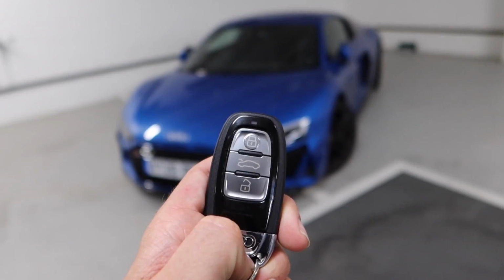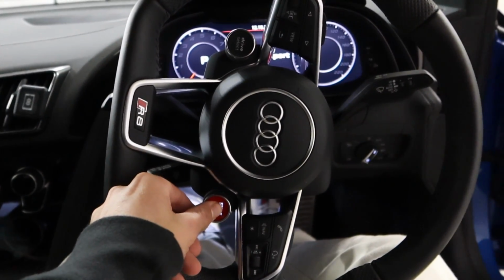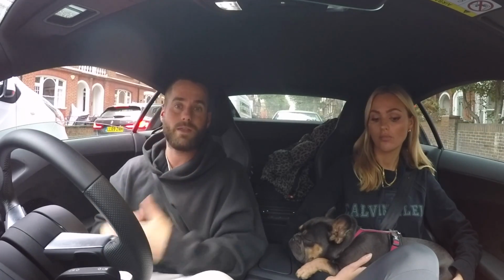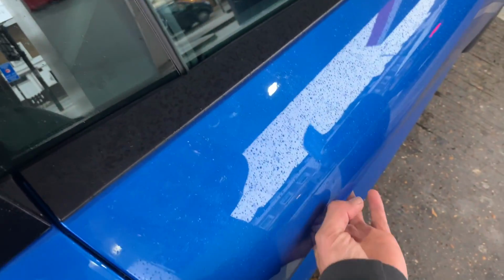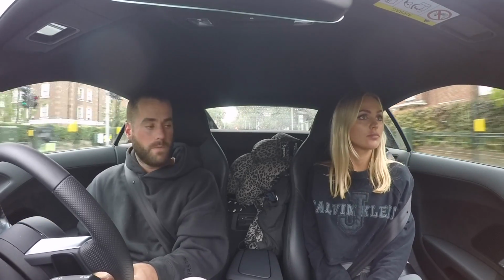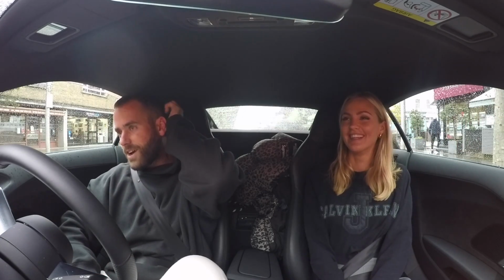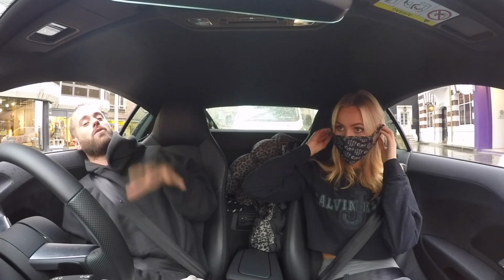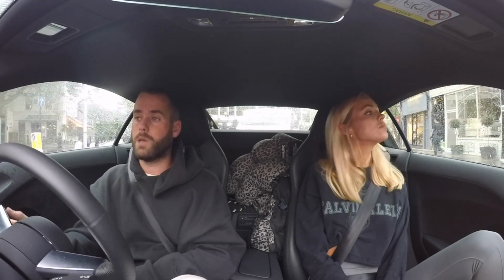MY GIRLFRIEND REVIEWED THE NEW AUDI R8 RWD - WHY WE WANT ONE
2020 new Audi R8 RWD review with my girlfriend! Keep me posted what you’re bidding on or selling!